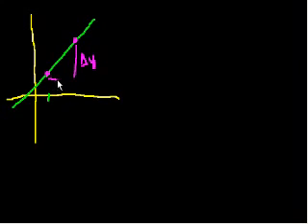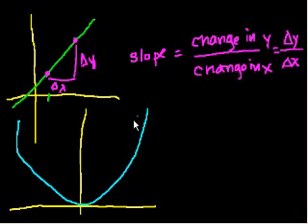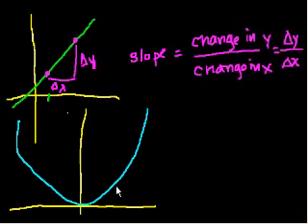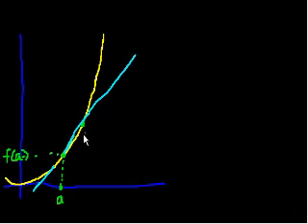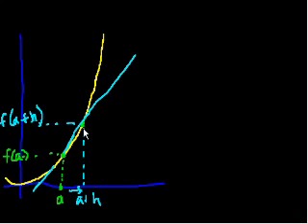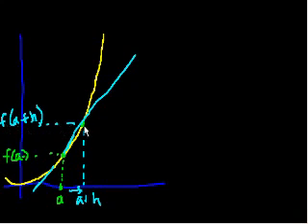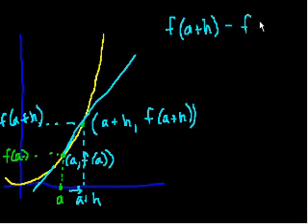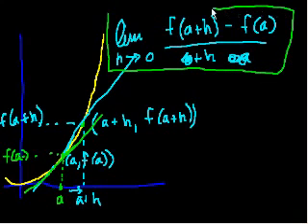Calculus Derivatives 1